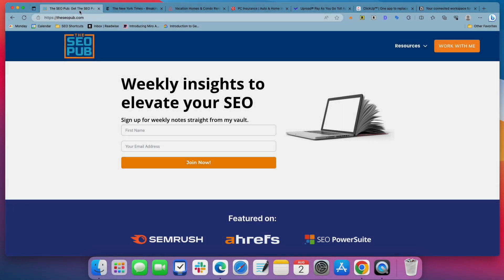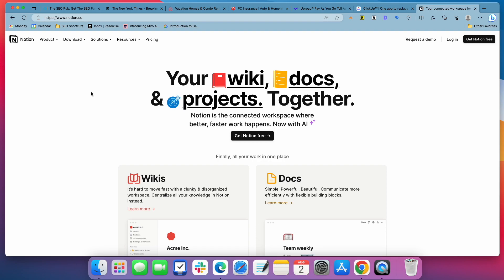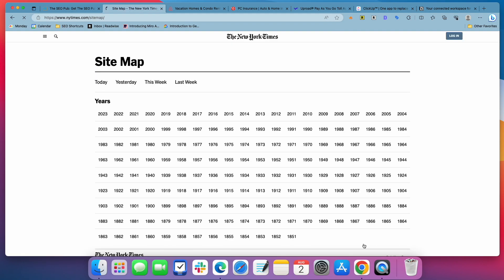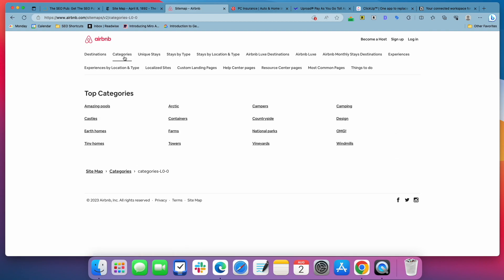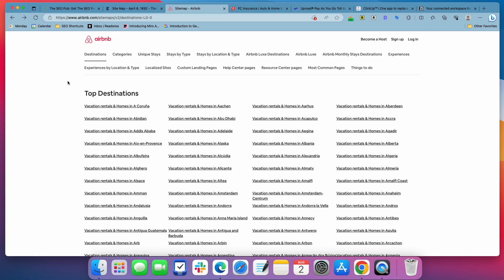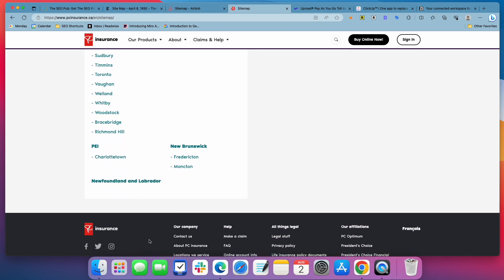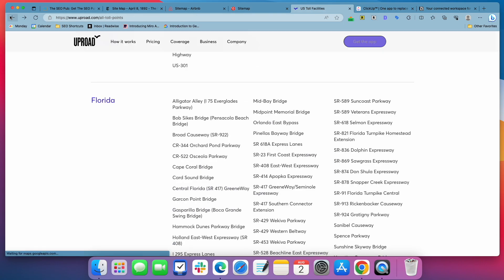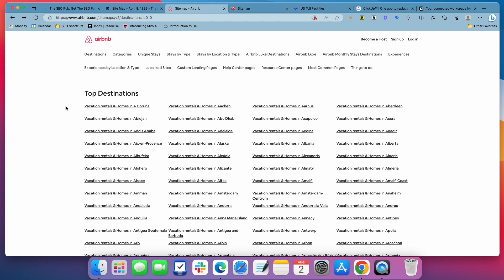Indexing a Sea of Content With the Help of Footers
In the last video I talked about how you can leverage your footer to help with indexing pages.

But how can then help if you are using generative AI to create hundreds or even thousands of pages?

By simply combining the idea shared in the last video with and idea I've shared in the past, HTML sitemaps, you can get large amounts of content indexed and keep it indexed.